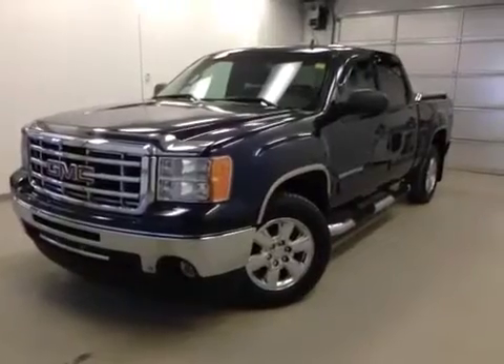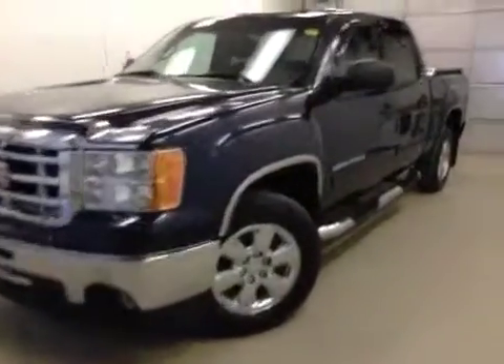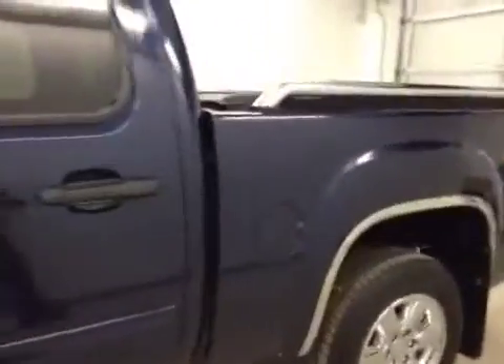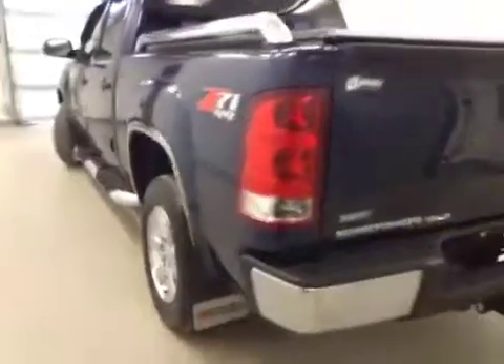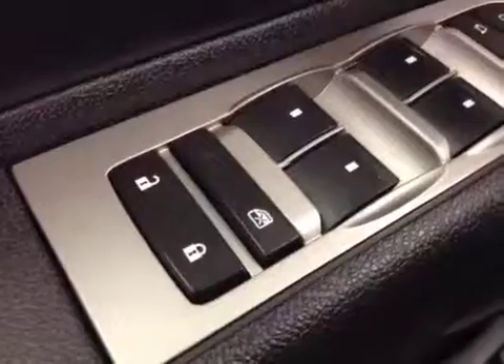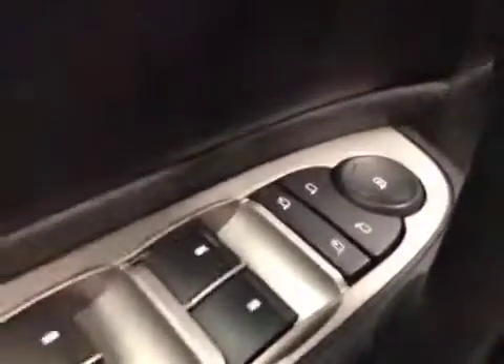2011 GMC Sierra 1500 4WD Crew Cab 143.5" SLE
This is a 2011 GMC Sierra 1500 4WD Crew Cab 143.5&quot; SLE with 6-Speed A/T transmission Blue[37U,Midnight Blue Metallic] color and Ebony interior color.  This video is recorded and uploaded by cDemo Mobile Inspector.                             Detailed vehicle info with more photo(s) is available